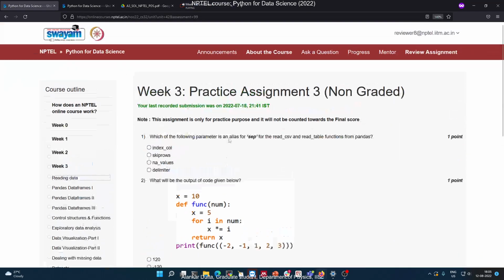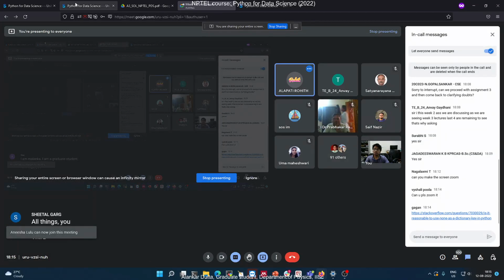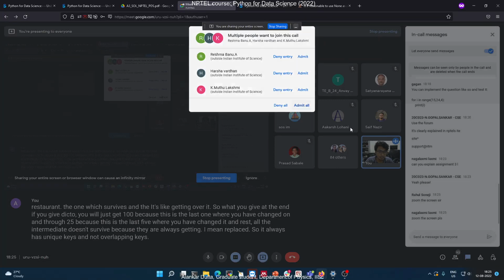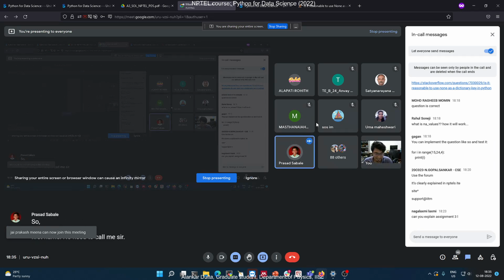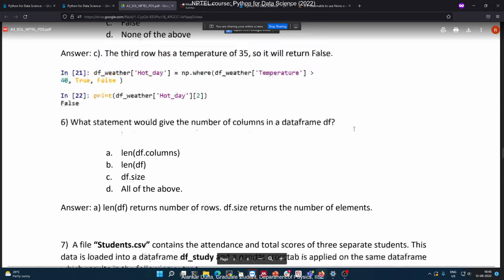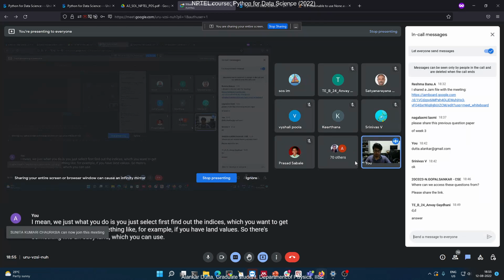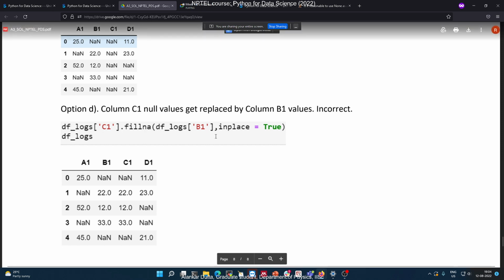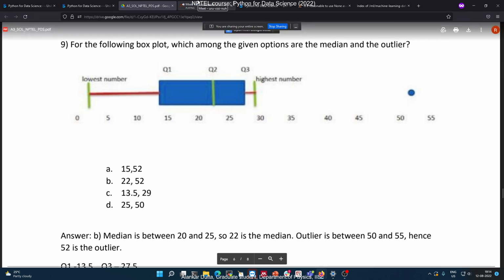Python for Data Science: Week 3: Assignment 3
Discussion of Week 3: Assignment 3 for NPTEL course Python for Data Science. This is a part of the Google meet session for discussion of assignment during TA meeting